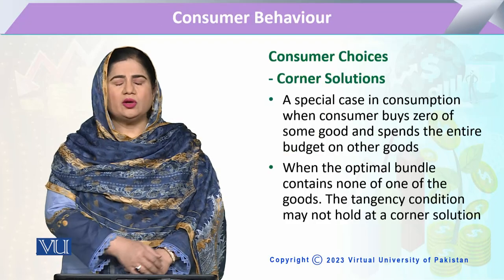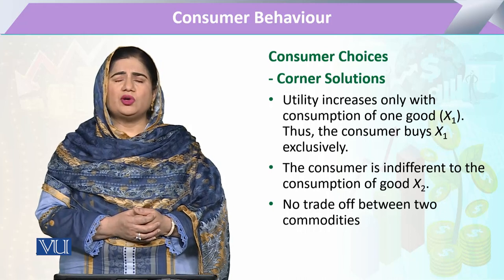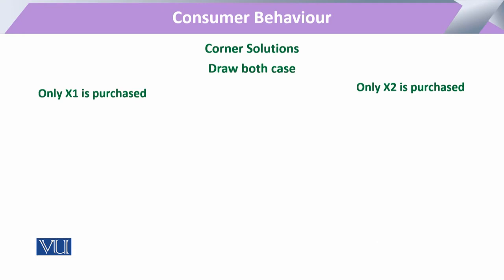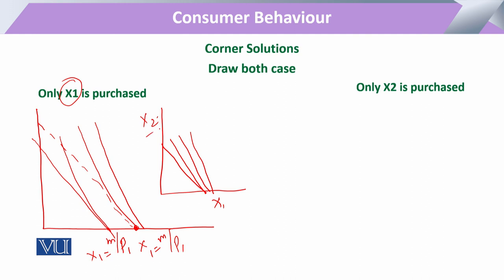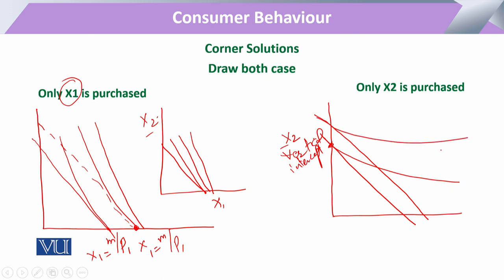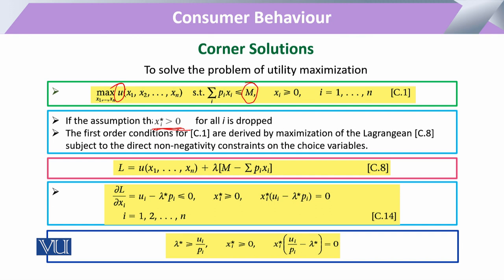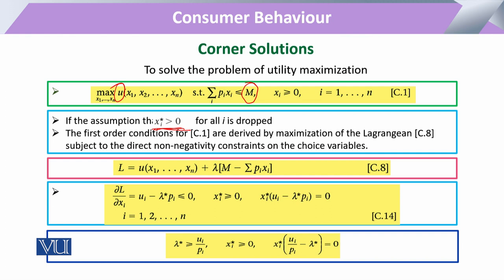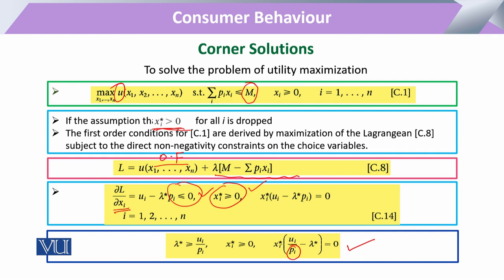Consumer Behaviour: Consumer Choice (corner Solutions) | Microeconomic Analysis | ECO614_Topic061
Topic061 - Consumer Behaviour: Consumer Choice (corner Solutions)
By Dr. Sofia Anwar